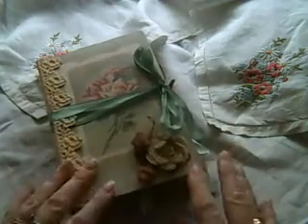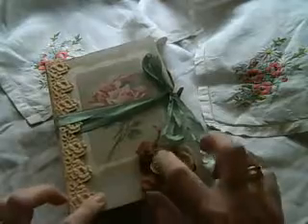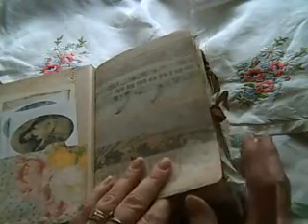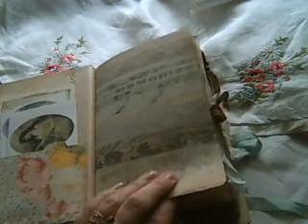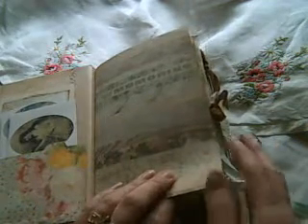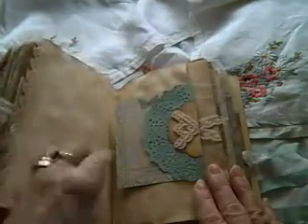Gratitude Junk Journal for Lori (Just a Girl From The Bay)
PLEASE NOTE;
This video and my Channel are not suitable for children ( under the age of 18years) due to products used in crafting my creations.

This is for a swap I am doing with Lori on the facebook group Junk Journal Junkies.
Hope she likes it!